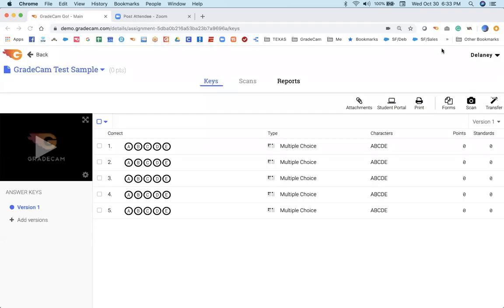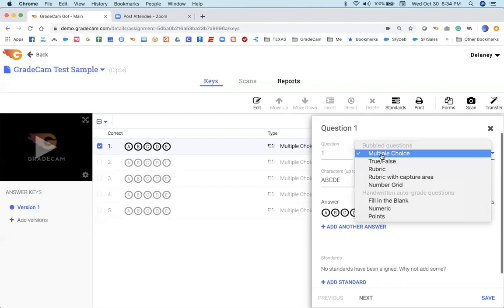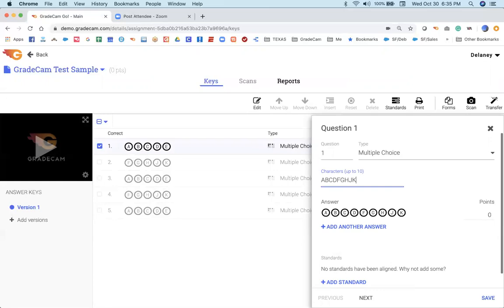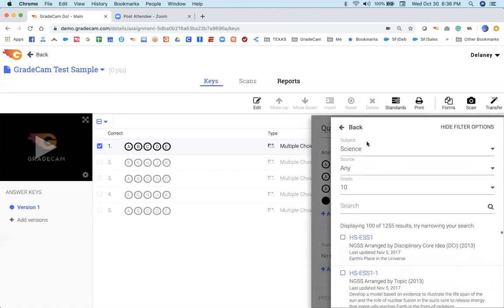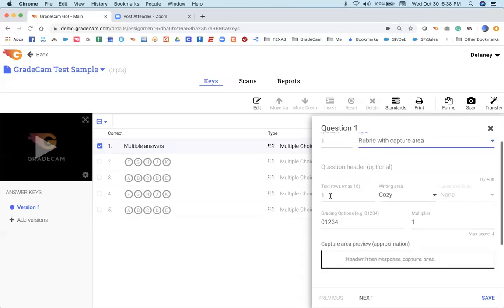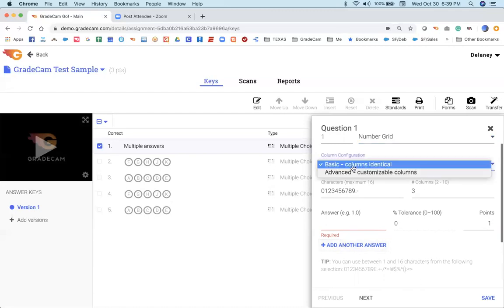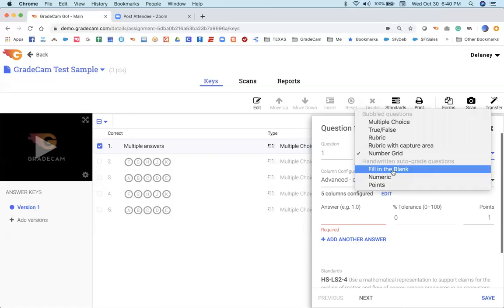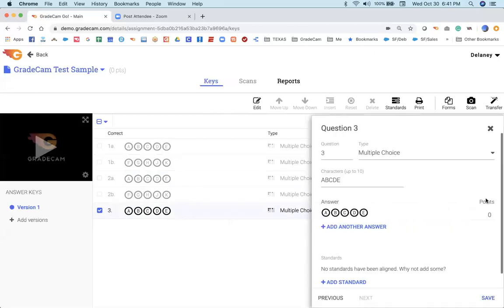Customize Your GradeCam Answer Key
The ultimate guide to the features you can use to customize your GradeCam answer key.